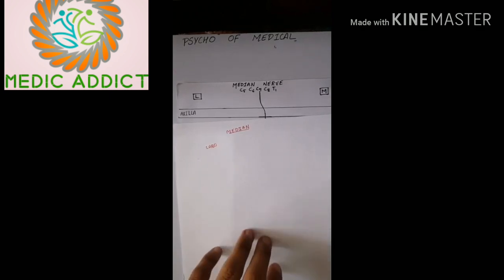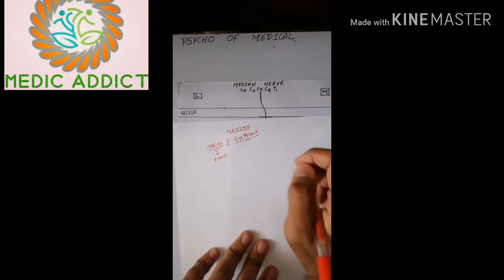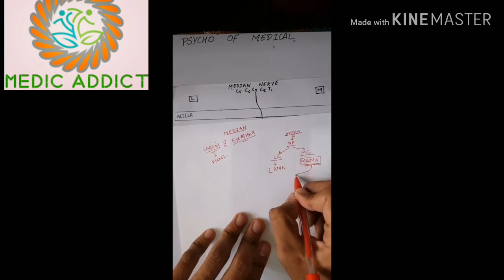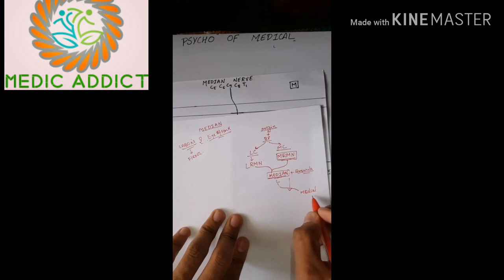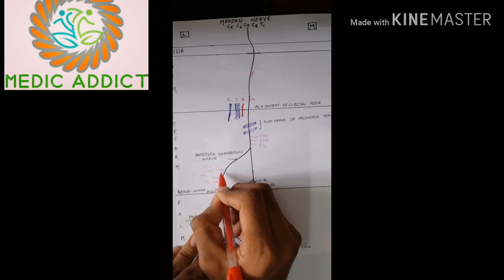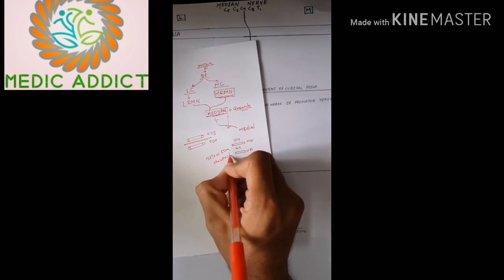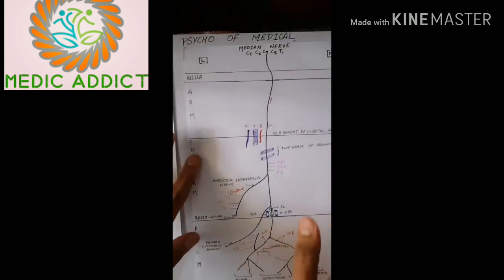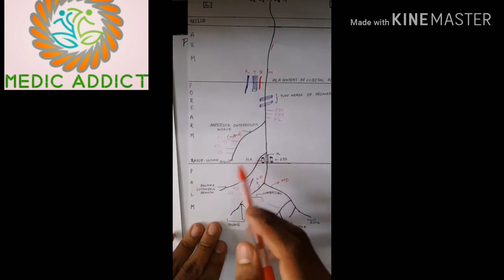MEDIAN NERVE :- Gross Anatomy Detailed Lecture Along With Charts And Diagram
Median nerve

Innervation

Motor
Superficial volar forearm group
 Pronator teres
 Flexor carpi radialis
 Palmaris longus

Deep group
 Flexor digitorum profundus (lateral)
 Flexor pollicis longus
 Pronator quadratus

Hand
 1st and 2nd lumbricals
 Opponens pollicis
 Abductor pollicis brevis
 Flexor pollicis brevis

Origin

Brachial plexus
C5-T1 roots
medial and lateral cords

The median nerve may become compressed as it passes through the wrist. Carpal tunnel syndrome is caused when there is pressure in the carpal tunnel that compresses the median nerve, causing the nerve to function improperly.

THESE ARE USEFUL FOR ENTRANCE EXAMINATIONS LIKE NEET PG
IN PARTICULAR FOR IMAGE BASED QUESTIONS

ADMIN